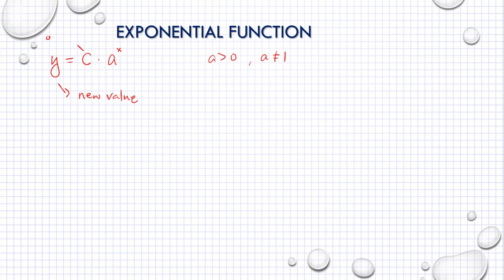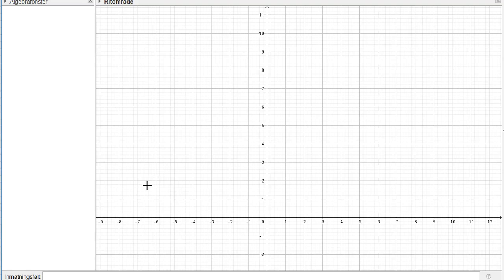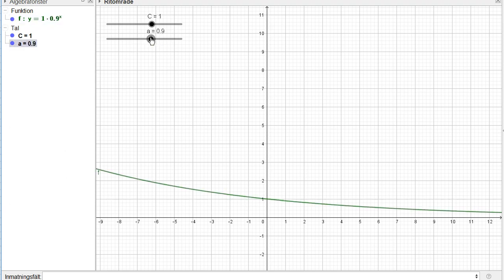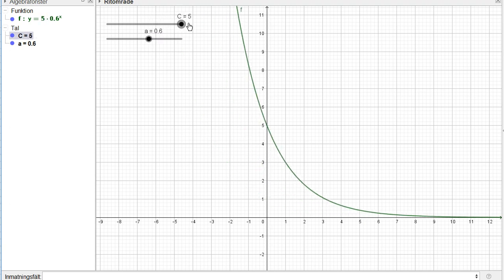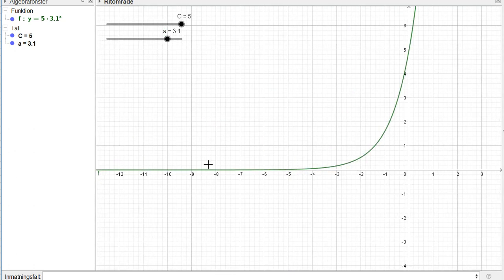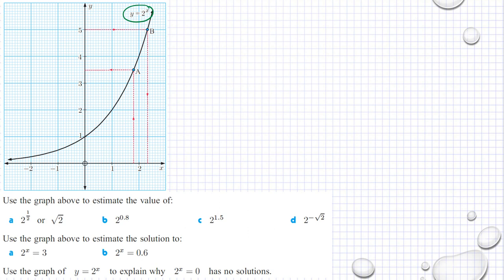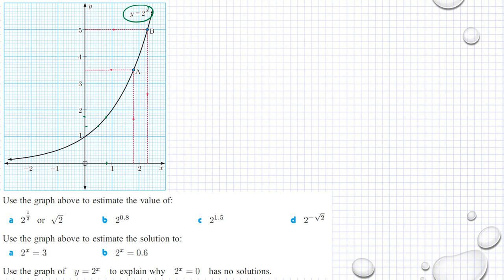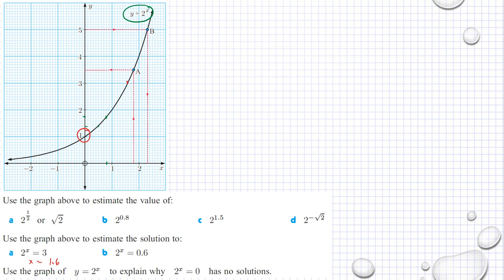PRC LET Reviewer Exponential Functions part 1